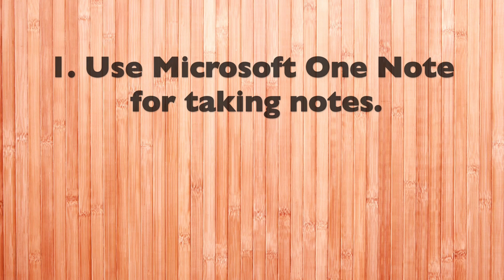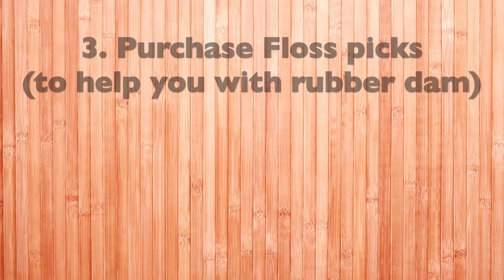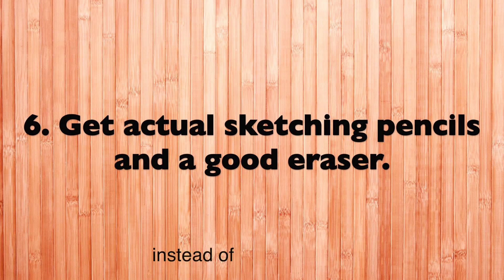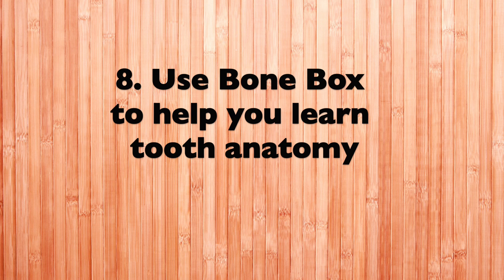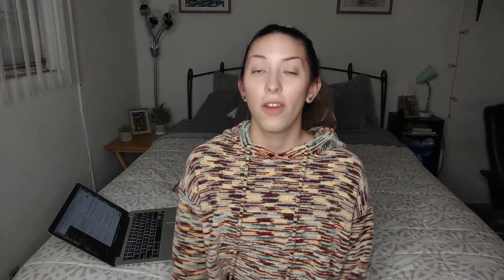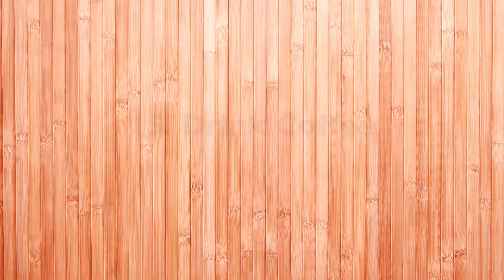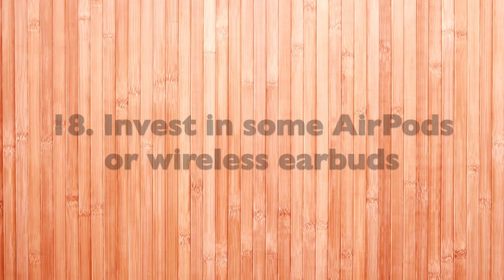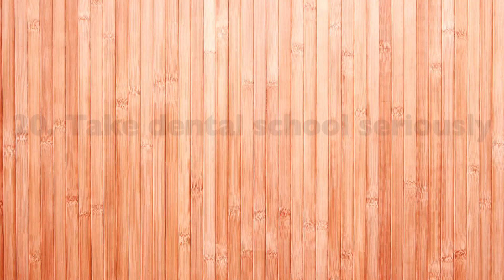TIPS FOR SURVIVING YOUR 1ST YEAR OF DENTAL SCHOOL!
Hello Dental Fam!

Congrats to all you first years who just started dental school! Here are some (hopefully) helpful tips that will help you get through the year.

1. Use Microsoft one note to take notes.
2. Don't use too much PVS putty or you will run out
3. Buy floss picks because they will help you put on a rubber dam
4. Get locker shelf's and desk  organizers for the locker and drawers at your desk
5 Find a second year to help you organize your locker. Some things you won't need until 3rd trimester and it will be frustrating to find if it is not organized.
6. Purchase or ask your benchmate to let you borrow or have sketching pencils and a good eraser for "drawing class aka morphology"
7. When equilibriating your typodont for a tpx, instead of grinding down all the teeth, you can also use adehesive and light cure to raise a tooth up.
8. Get free "bone box" app to help you learn anatomy of teeth
9. Use Armando and Osmosis videos on YouTube for studying
10. Find your own resources, ask as many people as you can about how they study but ultimately, create your own plan
11. When giving an oral presentation such as in the triple jump exam, "fake it until you make it" if you don't look confident it will show. Do this for your clinical exams as well
12. Before time practical exam day and clinical exam day, close your eyes and visualize yourself doing every step of the procedure. It works!
13. Remind yourself that everything will be ok and if you don't pass a test or class... There is always remediation and you will still graduate as a dentist
14. Take advantage of lunch and learns and get free lunch while you learn cool things for fun
15. Drink coffee to stay awake and Don't forget to drink water after drinking so much coffee. Make it at home to save money!
16. Do your wax-ups at home while listening to a podcast or nice music. You won't have the luxury of taking projects home soon after wax-ups are over.
17. Lock your bike using a U-haul lock so it doesn't get stolen like mine did 😞
18. Invest in airpods and try really hard not to lose them! It's convenient wearing cordless earphones in lab because you walk to the wet lab after and already had to deal with the cord from your loupe light.
19. Take advantage of all the "free things" that you are actually paying for with your school tuition. Some include, free Lyft rides, free HBO go, from Microsoft Office, free gym, tax off at Starbucks, discounts are other food places!
20.  Take dental school seriously and learn the material but also have fun and remember to enjoy your time while it last